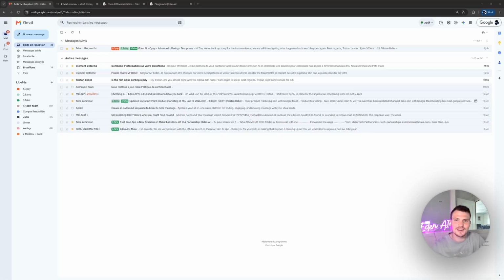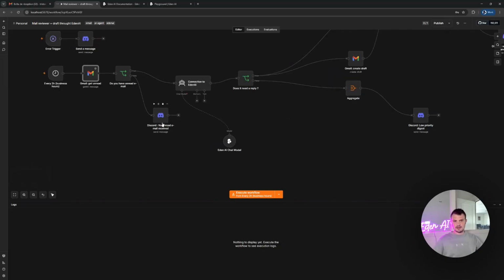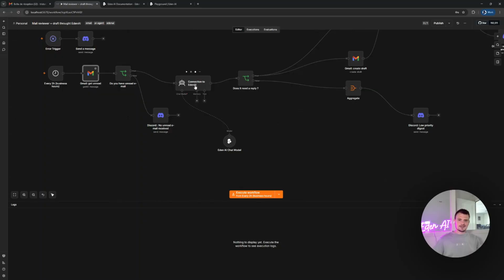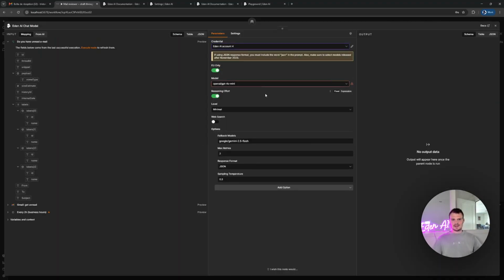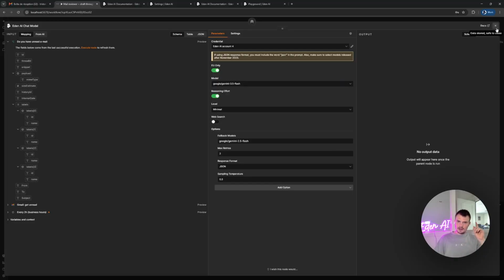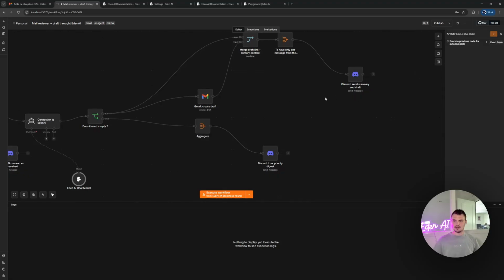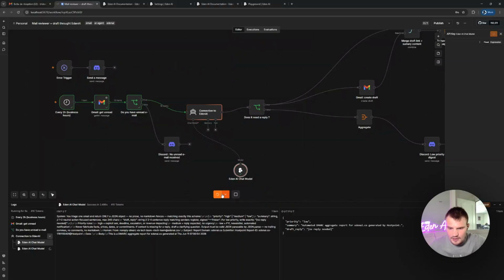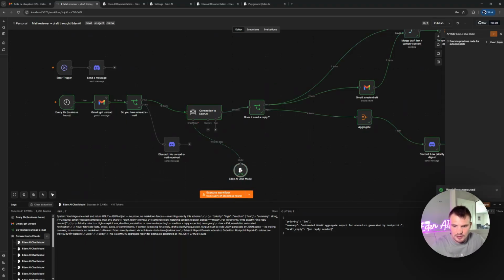Connect any LLM / AI Model to your n8n Workflow with Eden AI!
Use n8n with multiple AI providers through one Eden AI node.

In this video, we show how to connect n8n workflows to multiple AI models using the Eden AI node.

Instead of managing separate credentials, APIs, and integrations for each provider, Eden AI gives you one unified access point to route your AI tasks across different models and providers.

By using the Eden AI node in n8n, you can:

🔄 Switch between AI providers anytime
💸 Use a cheaper model when you want to reduce costs
⚡ Switch to a more powerful model when you need better performance
🧠 Access LLMs, but also specialized AI models
🚫 Avoid building and maintaining multiple provider integrations

👉 In practice, this means your n8n workflows can adapt the model to each use case while keeping the same automation logic.

How to use the Eden AI node in n8n
How to connect your workflow to multiple AI providers
How to make your automations more flexible without adding complexity

If you're building AI automations with n8n and want more flexibility without managing multiple providers yourself, this is for you.